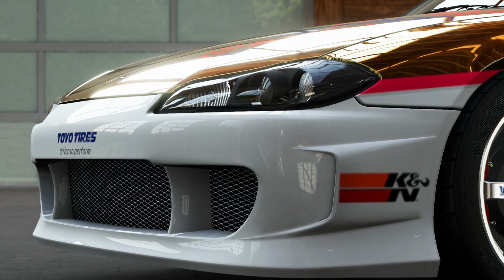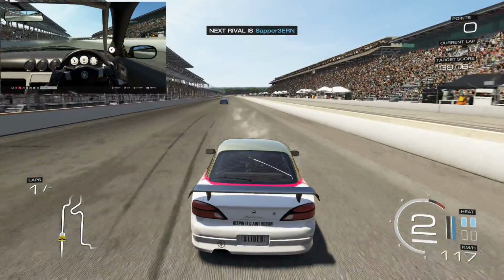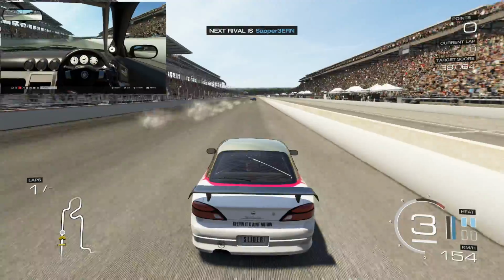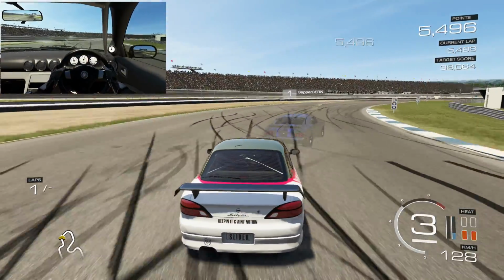Xbox One | Forza Motorsport 5 | Nissan S15 Drifting with commentary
So I am back with some more Forza Motorsport 5 on the Xbox One.

Today, I show you the best scoring Drift Rivals lap I have had on the Indianapolis GP track.

I decided to do a bit more commentary in this one, as per viewer request!

Blurb:

A new cinematic automotive journey for racing fans has begun with the release of Forza Motorsport 5, exclusively for Xbox One. The Limited Edition and Day One Editions of Forza Motorsport 5 are both available from participating retailers.

Each track in Forza Motorsport 5 has a rich history. Yas Marina, Bathurst and Spa-de-Francorchamps are the latest additions to the Forza series.